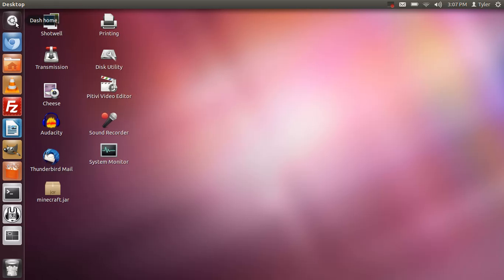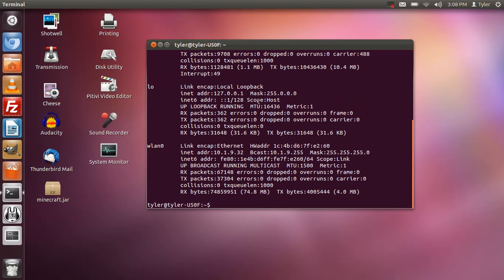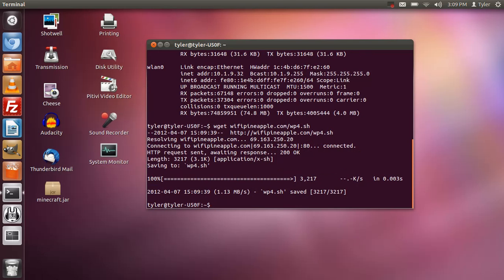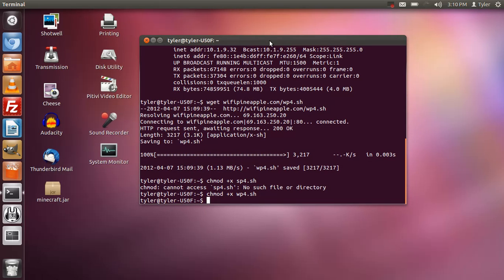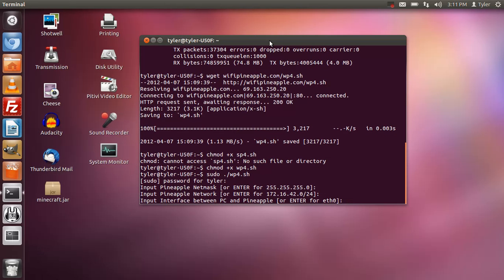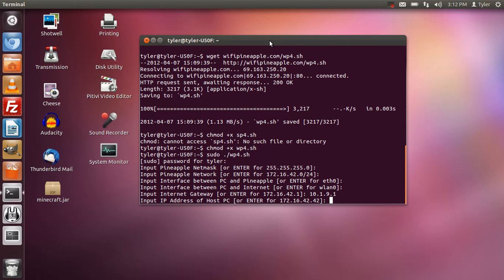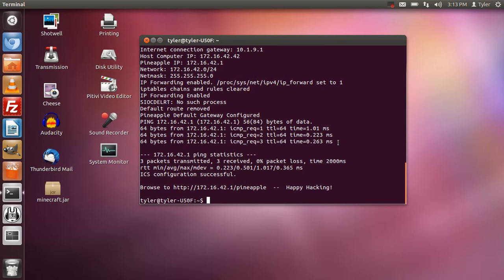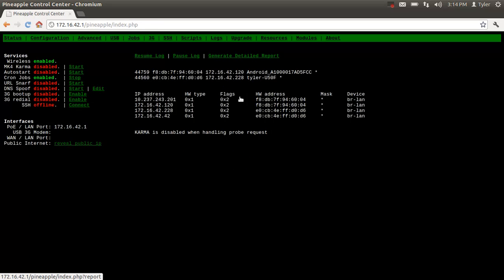Setup ICS on the Wi-Fi Pineapple IV in Linux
Commands: wget chmod +x wp4.sh; sudo wp4.sh